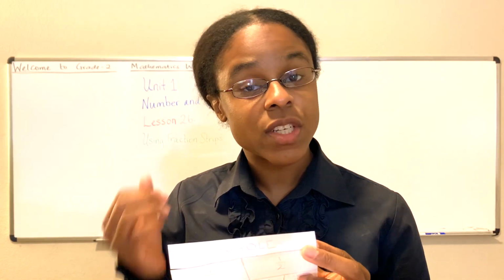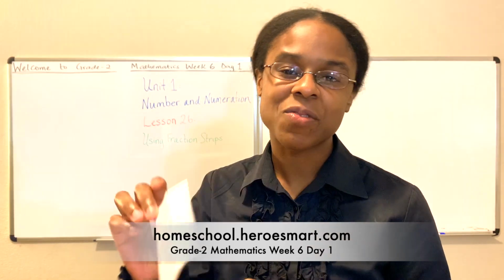📏📐Fraction Strips Fun! Comparing ½, ¼ & 1/3 | Grade 2 Math Week 6 Day 1 🎨✂️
🙏 We start with prayer, then jump into Grade 2 Math — Week 6 Day 1 at HeroSmart Homeschool Academy with Mrs. Nita! Today’s hands-on lesson uses fraction strips to see how:

1 whole compares to ½

½ compares to ¼ (2 × ¼ = ½)

1/3 compares to 1/6 (2 × 1/6 = 1/3)

✂️ Cut out your fraction strips from your Grade 2 workbook, line them up, and discover how many smaller pieces make the larger ones!

📝 Try it now: Grab your Week 6 Day 1 workbook page, cut the strips, and match each fraction family to see 2 × 1/4 = 1/2 and 2 × 1/6 = 1/3!